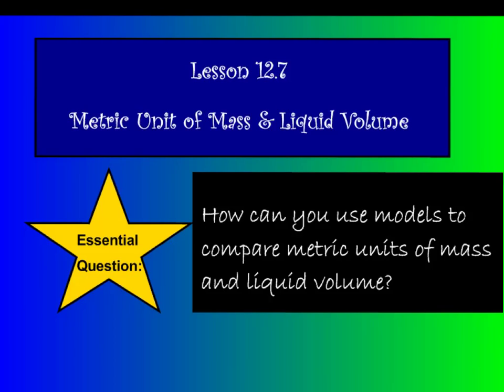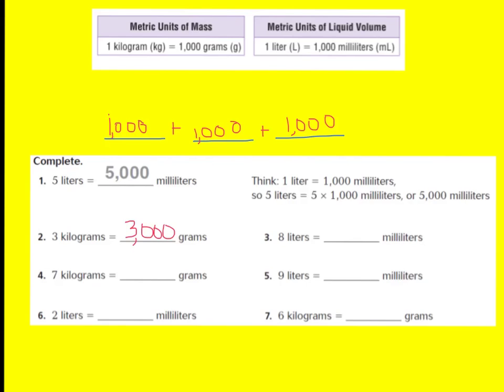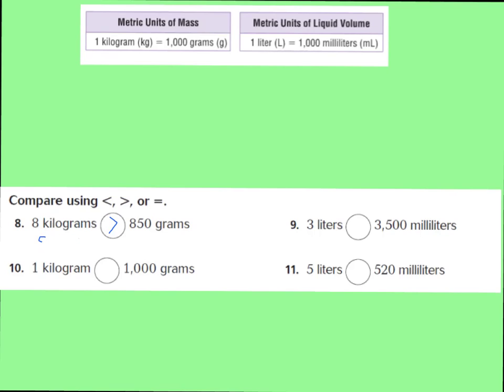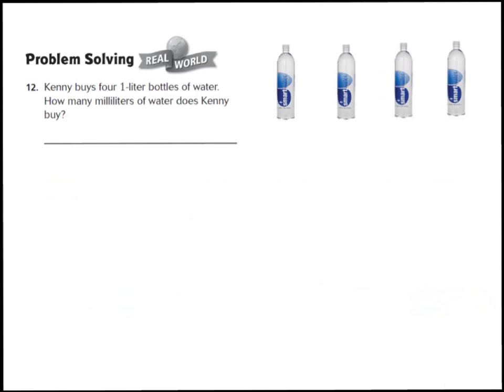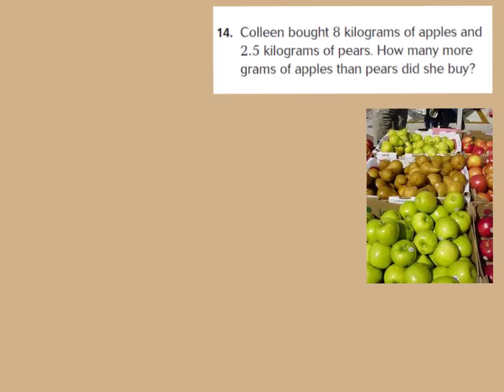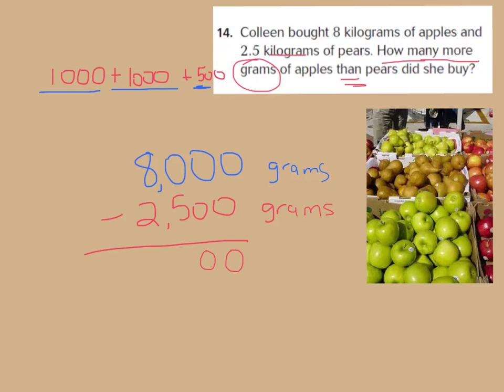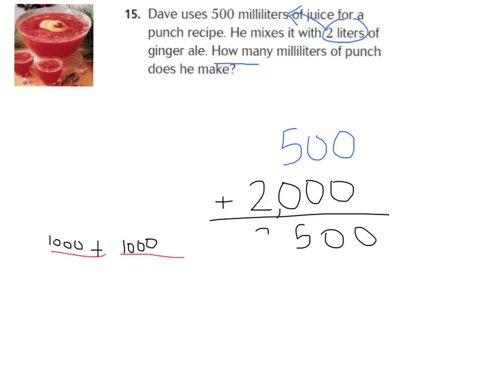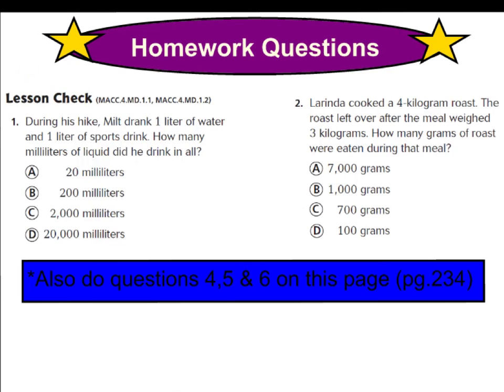lesson 12.7 metric unit of mass & liquid volume